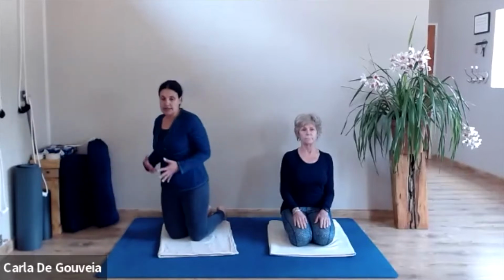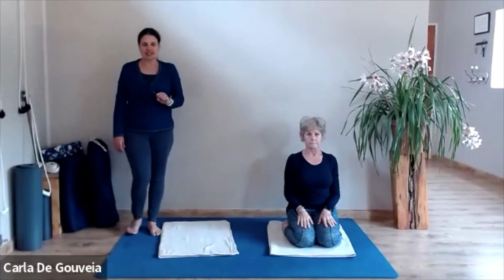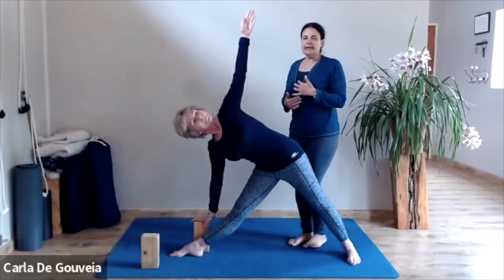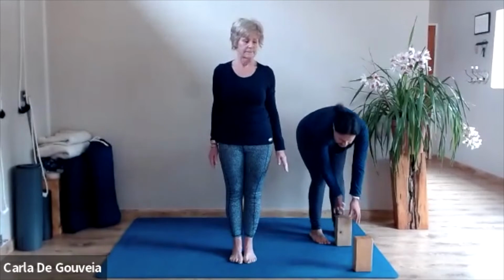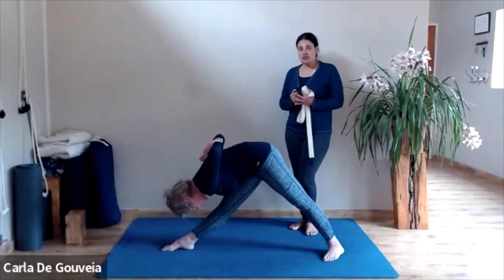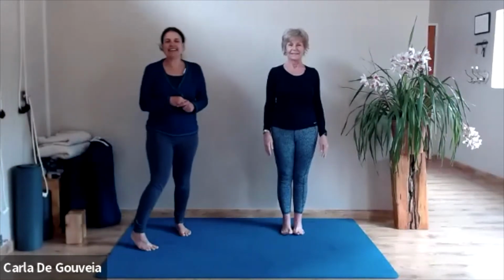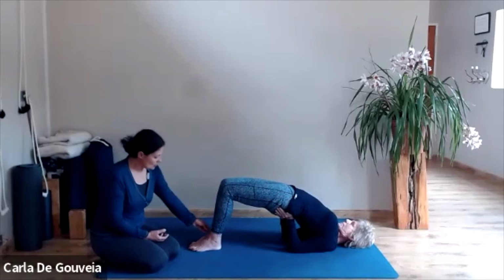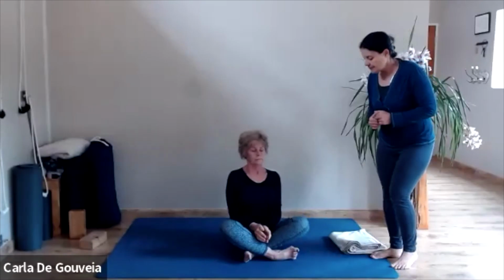Short Shoulder Class with Liz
A short class to mobilise and loosen the shoulders.